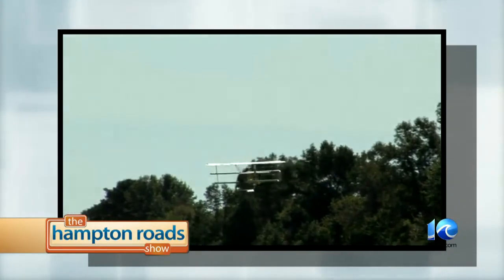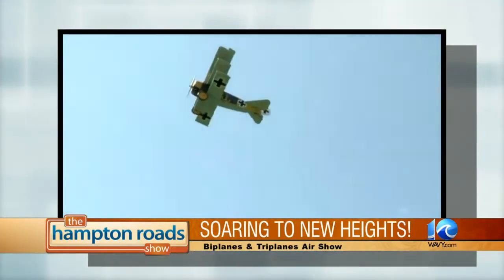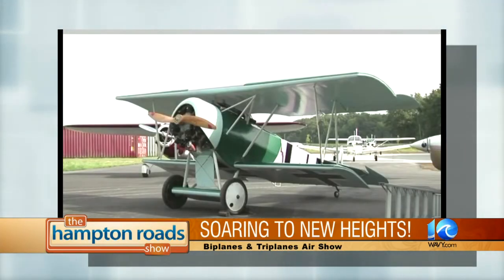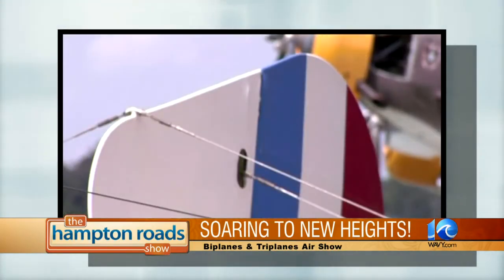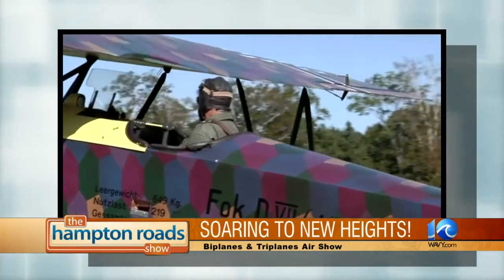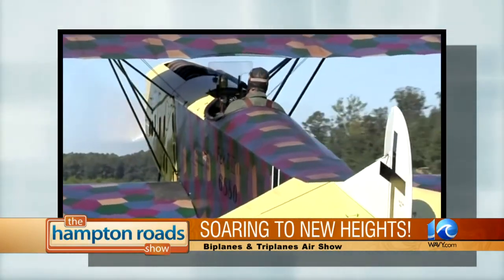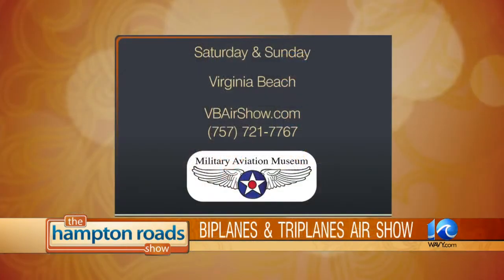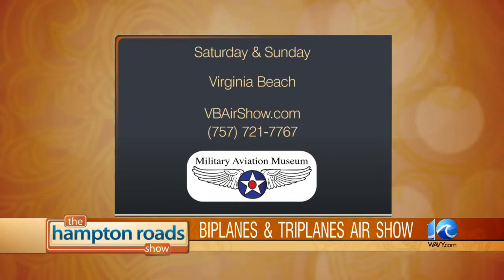Biplanes and Triplanes Air Show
We're Soaring to new heights on the Hampton Roads Show and taking a journey back in time to 1914 and the dawn of American aviation. And that history comes alive this weekend at the Biplanes and Triplanes World War One Centennial Airshow in Virginia Beach at the Military Aviation Museum.